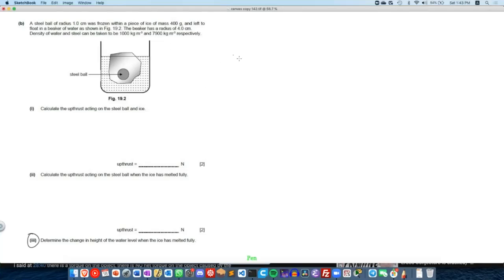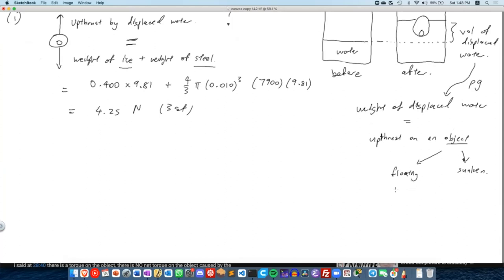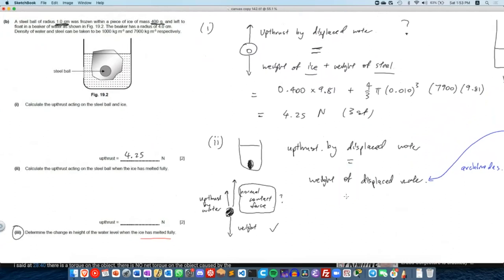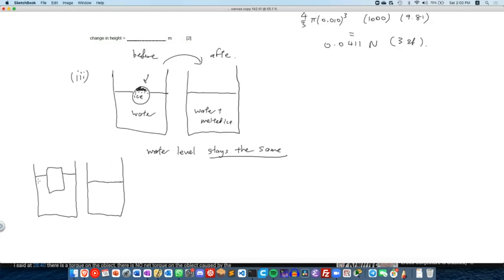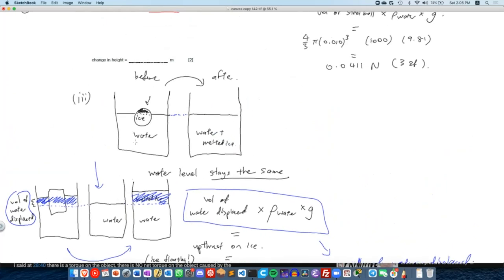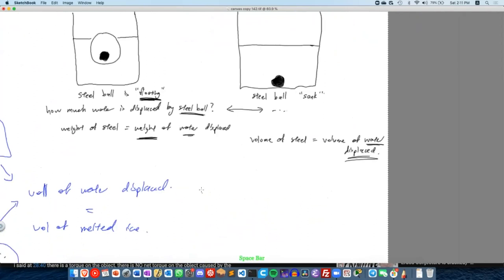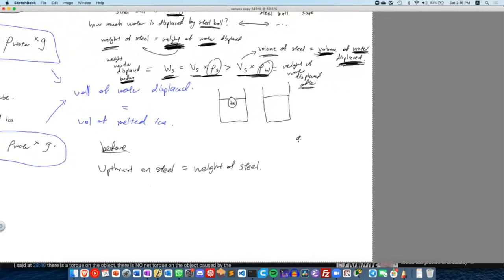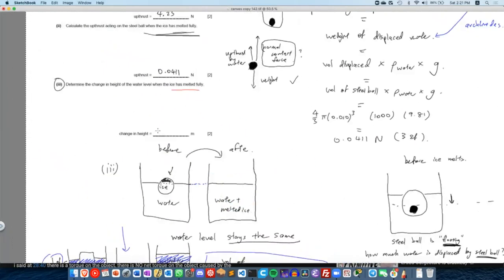Ice + Steel Ball Floating in Water | A-level Physics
1. it helps to consider a subquestion of what happens if u just hv the ice alone without any steel ball?
show that the water level doesnt change between before and after the ice melts.
2. with the result of qn 1,  we can 'forget' about the ice and focus on the steel ball. in summary,
before ice melts, how much water is displaced by the steel ball?
ans: weight of water displaced = weight of steel ball
after ice melts, how much water is displaced by the steel ball?
ans: volume of water displaced = volume of steel ball